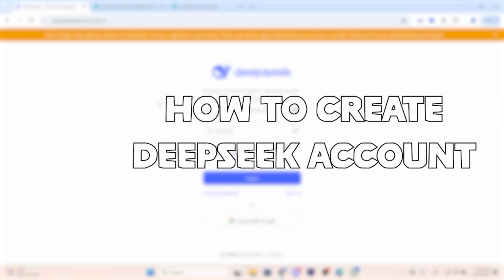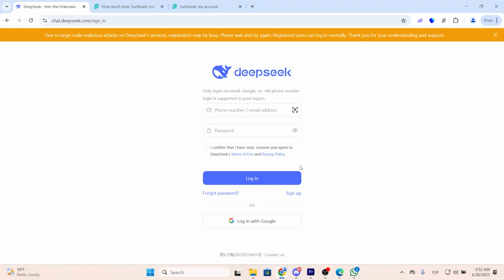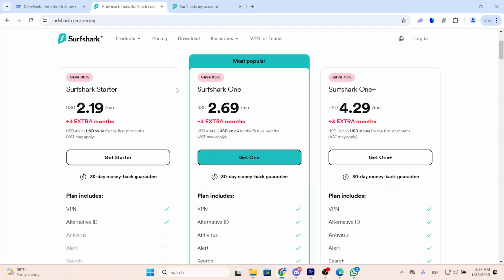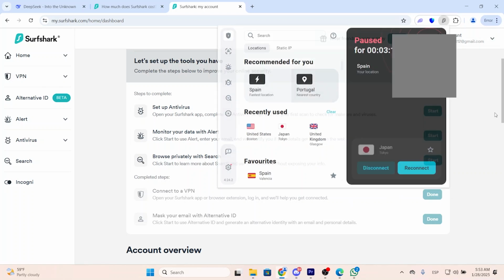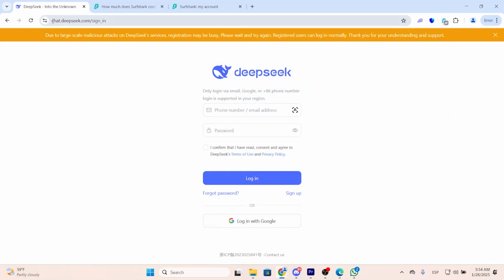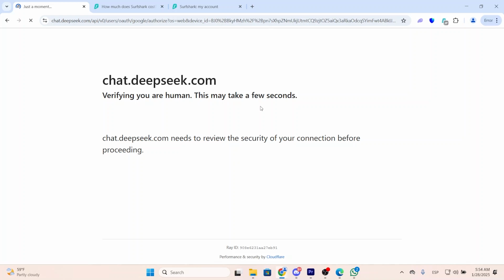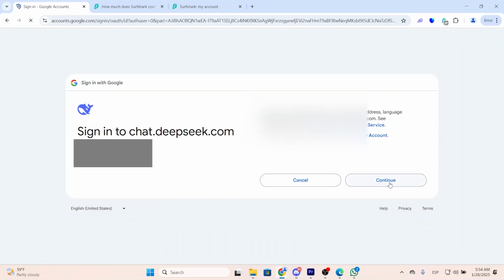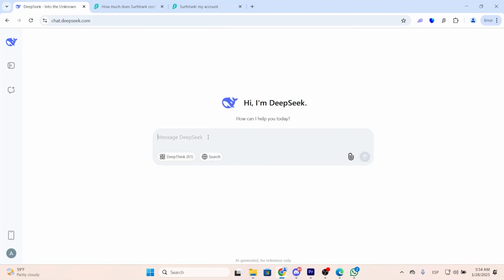How To Create DeepSeek Account For Free ✅ NO CODE METHOD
How To Sign Up & Use DeepSeek 2025 Tutorial For Free.

In this video I will show you a NO CODE method to fix deepseek not sending verification email code step by step. This way you will be able to use deepseek ai in just a few seconds.
DeepSeek AI Tutorial, ChatGPT alternative for free